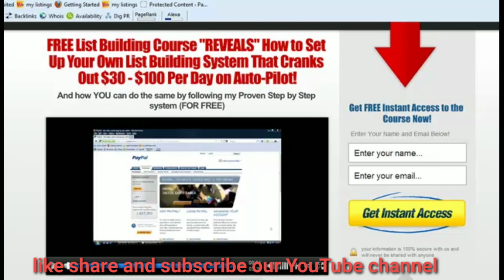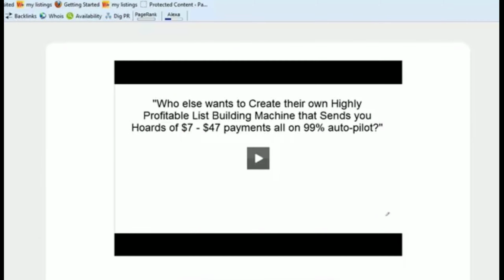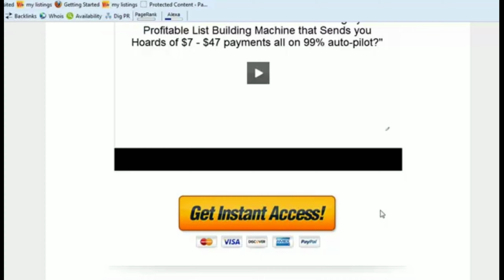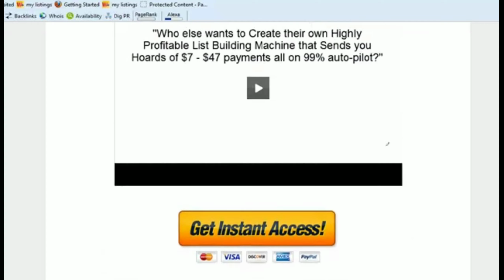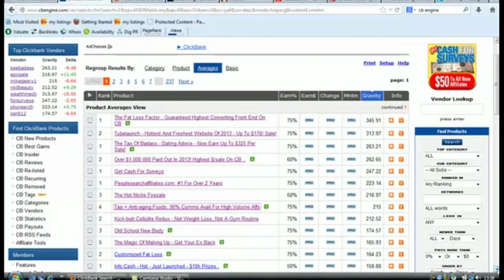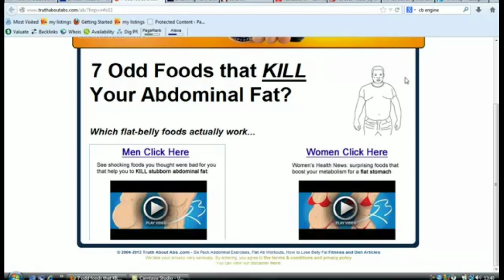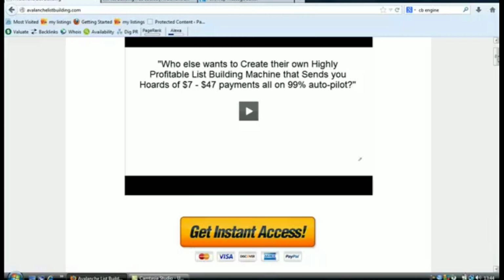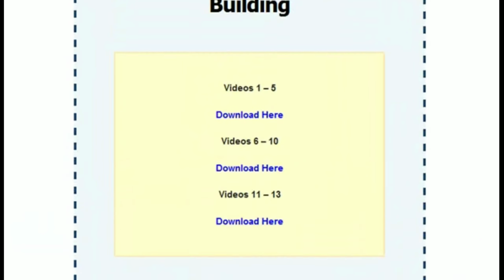How to create a good OTO/front end offer for your sales funnel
In this video you learn about How to create a good OTO/front end offer for your sales funnel.

Your oto/ge product is what you sell on your thank you page after someone has entered their names and email on your squeeze page

Sales Funnel Mastery shows #4 you how to masterfully build your effective and powerful sales funnel with ease.

This really doesn’t need to be a scary thing at all. This video takes all of the scariness away because it takes you inch by inch through the process so you can master the art of sales quickly in a “rinse and repeat” fashion. You see after you learn the system you can use it anywhere, anytime. If you want to make money online you MUST master sales and this is the mechanism you need to create your mastery. You will learn all the top secret useful and sufficient sales strategies that get results pronto. That must be music to your ears? I know mine are enjoying.

Sales Funnel Mastery is the one download you need to create your massively successful sales blueprint.

what is Aloe Vera or Aloe Vera gela?

kya kahenge Log
kyakahengeLog